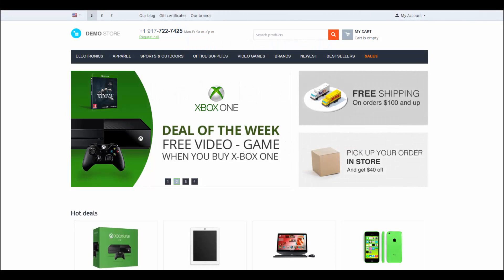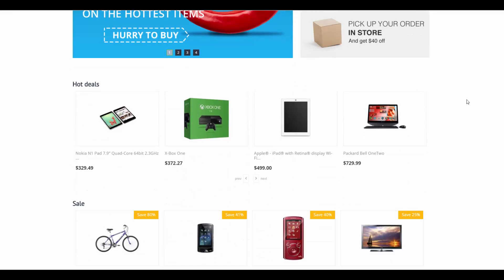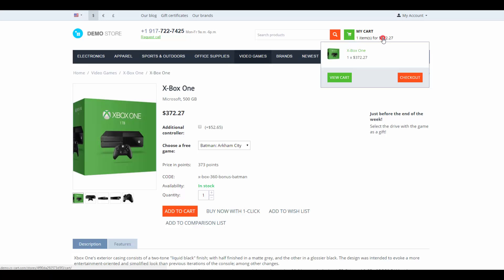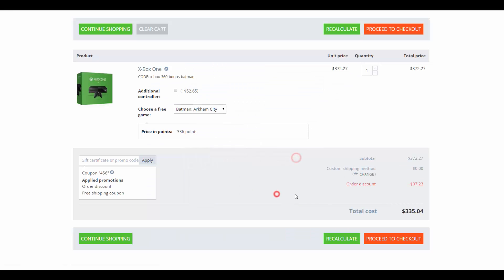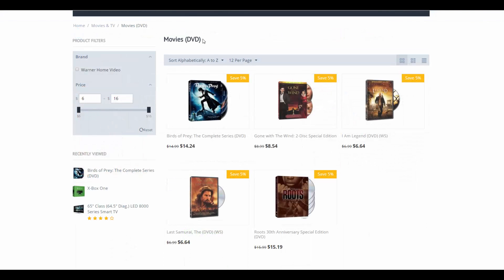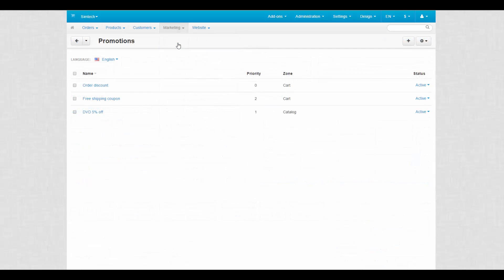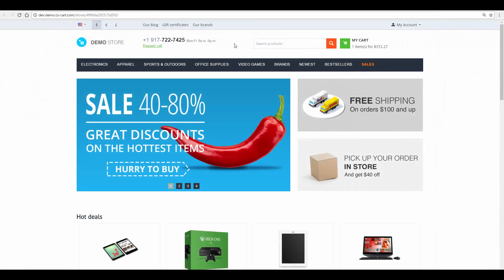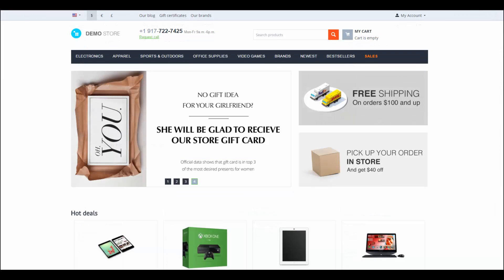9.2. CS-Cart Software: Marketing — Promotions. Part 1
CS-Cart Online Store Platform Promotions allow you to offer various bonuses to your online customers such as free products or discounts, if certain conditions are met. This video shows how customers can receive and apply promotions, what are the basic tools to manage promotions, and how to get to the promotions page on a web storefront.